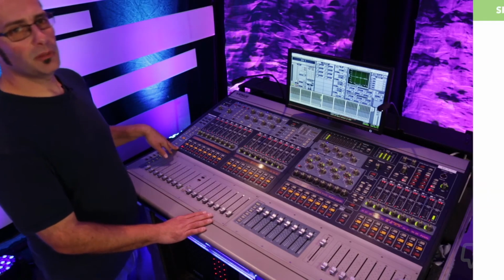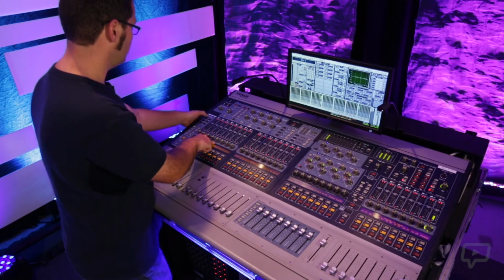Signal Flow (Audio Signal Flow Chapter 4)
The final chapter in this notebook takes the viewer through the entire audio signal path and explores the various options for sending signal through an audio system.